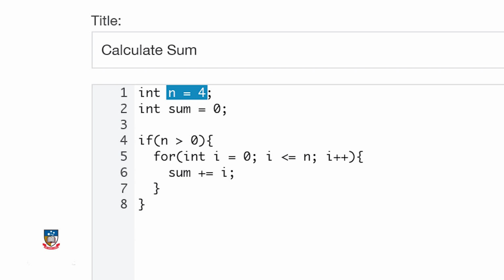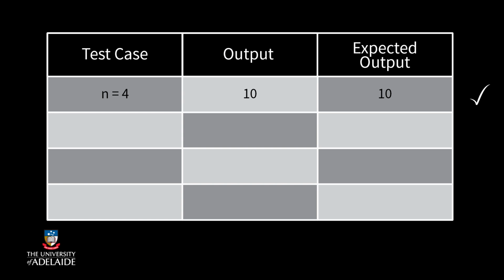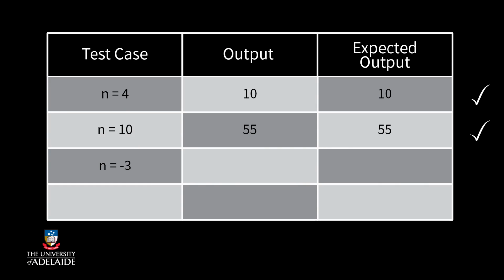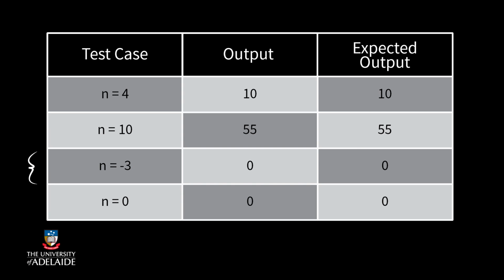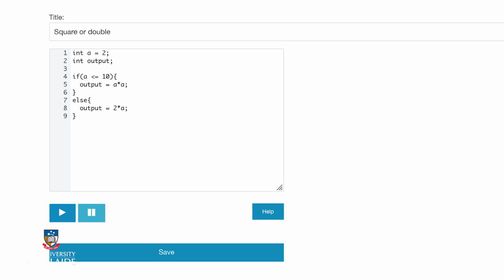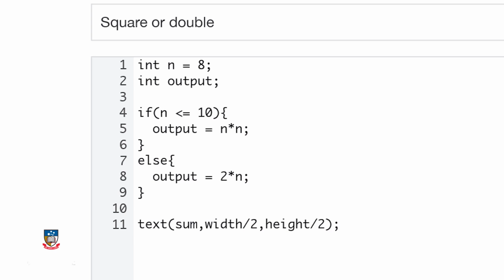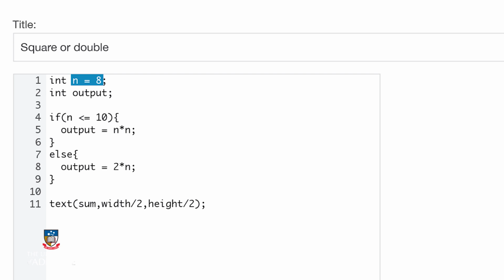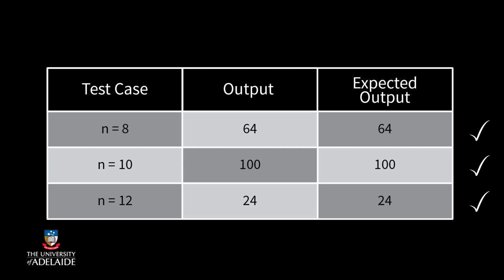ProgramX: Further Testing